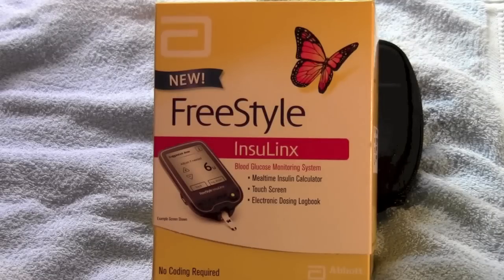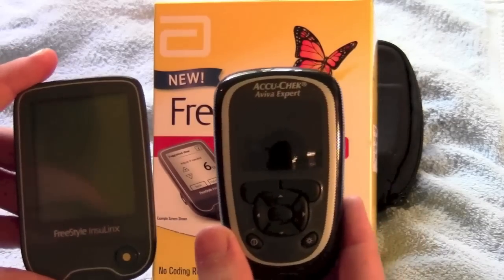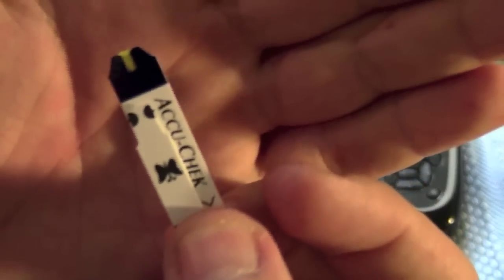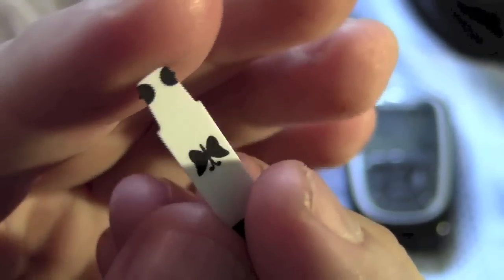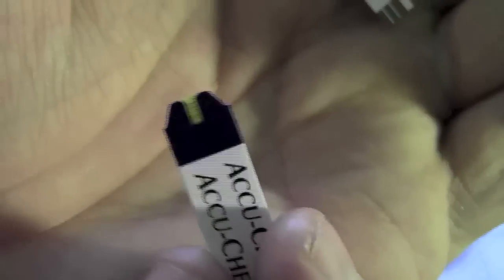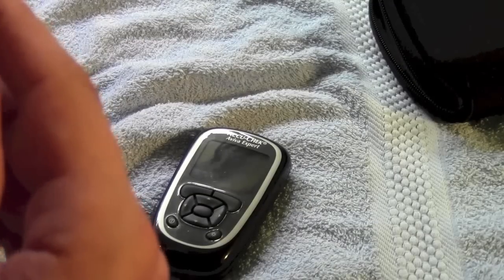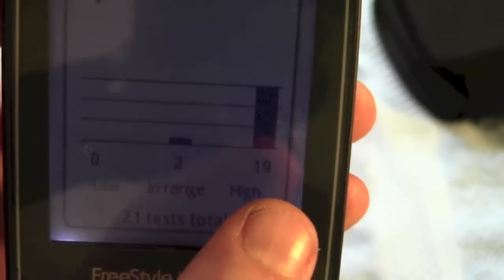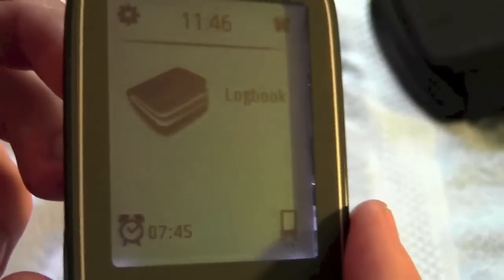InsulinX V Aviva Expert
There are only a couple of blood glucose meters on the market with bolus wizards.

The FreeStyle InsulinX and the Accu-Chek Aviva expert

Which is best? only you can decide, but maybe this video will help you choose the right meter for you.